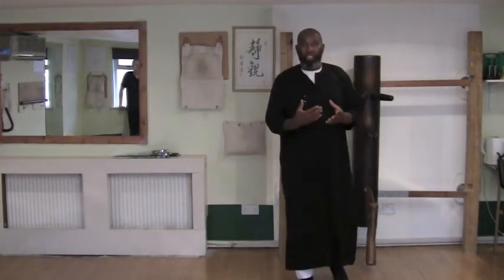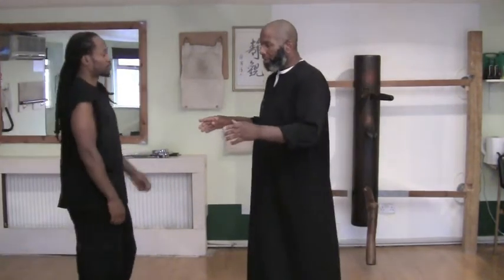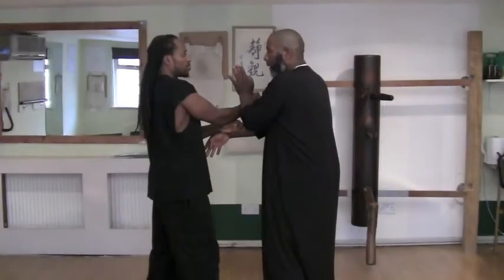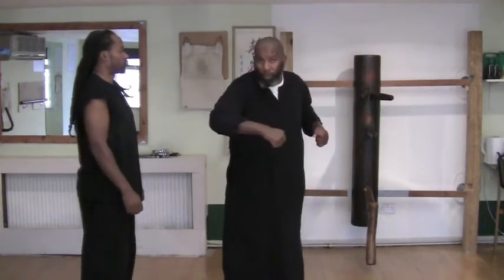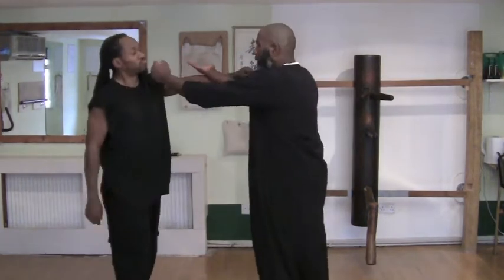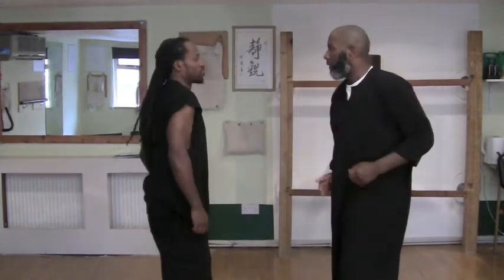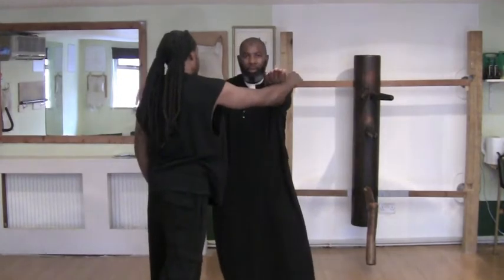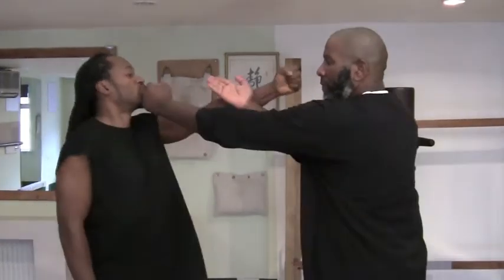Tan Da Concept